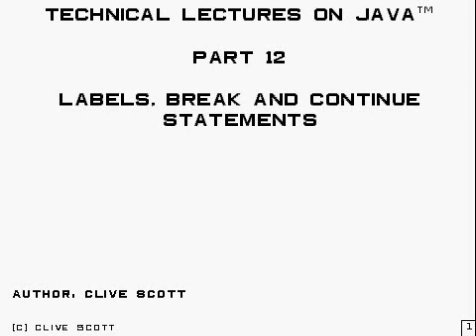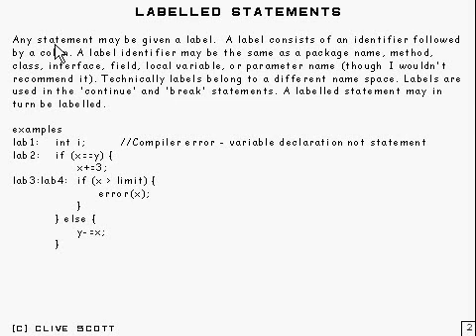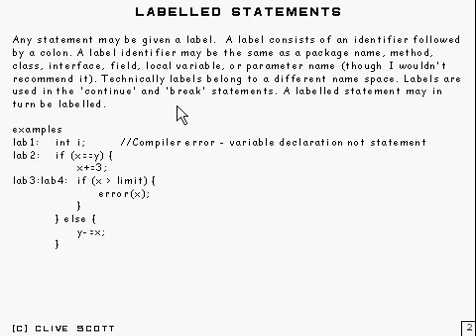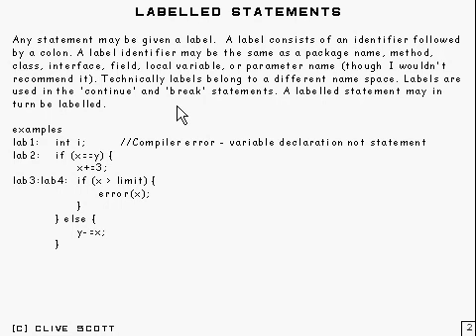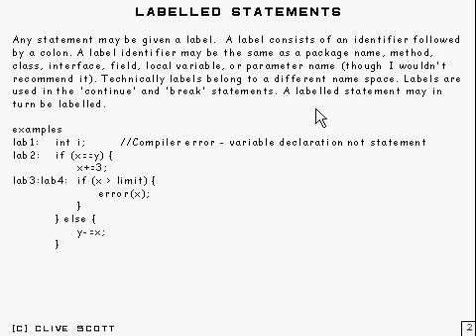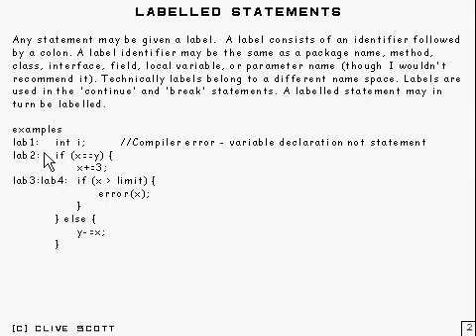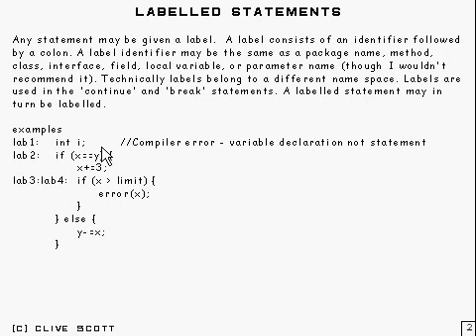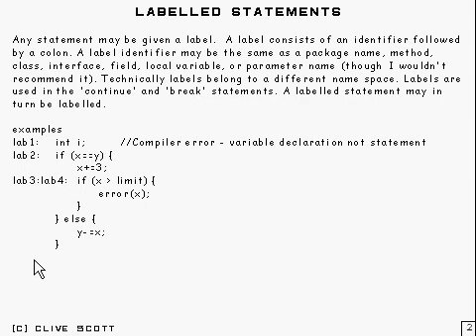Java Tutorial 12.1 Labels break and continue statements Part 1/2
Labels, break and continue statements Part 1